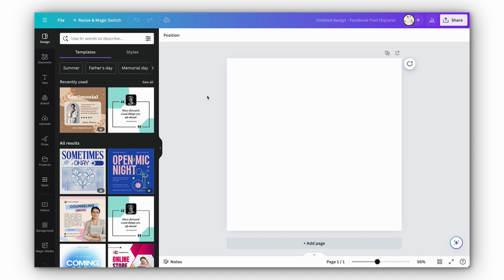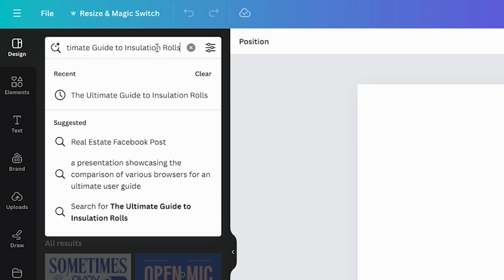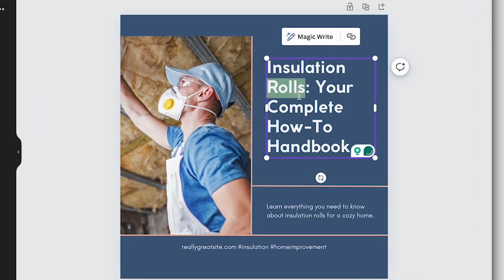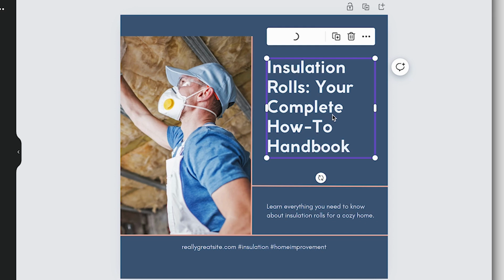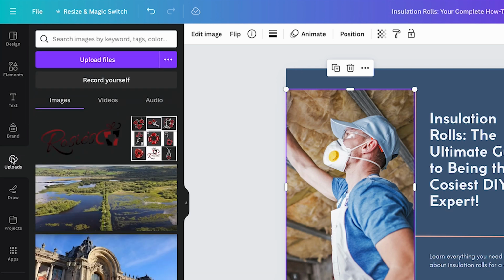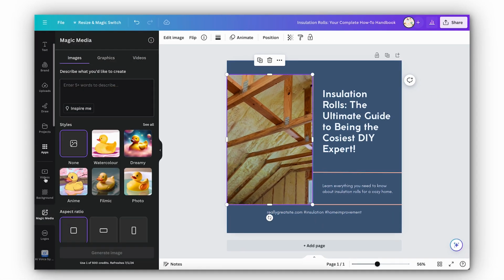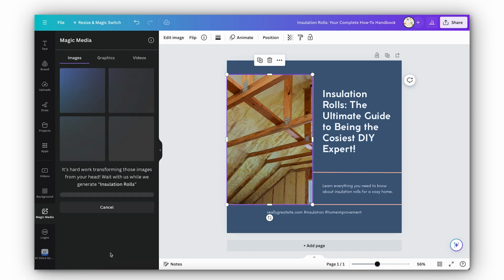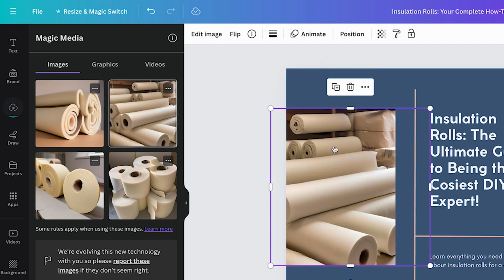How to Use Canva’s Magic Builder in Design: Master Your Designs | AI Tools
Canva, a versatile online design tool, has revolutionised the way individuals and businesses create visuals. Traditionally focused on social media graphics, Canva has now expanded into areas such as online presentations, brand materials, documentation, and even website design. Among its most impressive features is Canva Magic Builder, a powerful AI-driven tool that simplifies and enhances the creative process for users of all skill levels.

What is Canva Magic Builder?
Canva Magic Builder is a design assistant that uses artificial intelligence to help users create stunning visuals with minimal effort. By starting with a blank canvas or a template, you can input a few descriptive words into Canva’s AI, and it will generate complete design suggestions, including text, images, and layout options tailored to your needs.

Key Features of Canva Magic Builder
Streamlined Workflow
Templates: Canva offers an extensive library of customisable templates suitable for various projects, from social media posts to business presentations.
AI-Powered Prompts: Users can type descriptive prompts (e.g., “A modern presentation for eco-friendly products”), and Canva generates design ideas instantly.

Versatility in Design
Social Media Content: Design optimised visuals for Instagram, Facebook, Twitter, LinkedIn, and Pinterest.
Business Materials: Create professional presentations, reports, and brand kits effortlessly.
Website Design: Explore Canva’s capabilities for basic web design and branding projects.

Customisation and Flexibility
Adjust colors, fonts, and layouts to align with your brand.
Drag-and-drop functionality allows seamless integration of elements, including text, images, and graphics.
Use Canva’s collaboration tools to work with team members in real-time.

Advanced Features
Magic Rewrite: Enhance, simplify, or adjust text using AI.
AI-Generated Images: Canva can produce custom visuals based on detailed user prompts.
Brand Kit: For Pro users, manage brand-specific fonts, logos, and colors in one place.

User-Friendly Tools for All Levels
Canva caters to everyone, from novices to professional designers. You don’t need extensive design knowledge to create visually appealing projects.

Tips for Maximising Canva Magic Builder
Use Clear Prompts: The quality of AI suggestions improves with detailed instructions. For example, instead of “Insulation,” try “Engineer installing eco-friendly insulation in a modern home.”
Experiment with Styles: Canva allows users to switch between realistic, abstract, or artistic styles for their designs.
Leverage the Pro Features: Tools like the background remover and premium templates offer a polished, professional edge.

Why Choose Canva?
Ease of Use: Canva’s intuitive interface makes it accessible for beginners while offering advanced features for professionals.
Extensive Resources: A vast library of templates, graphics, and stock images ensures you’ll find the perfect elements for your project.
Cost-Effective: While Canva offers a free version, the Pro plan unlocks premium features and resources at an affordable price.

Real-World Application Example
Imagine you’re tasked with creating a social media post for a campaign. Using Canva Magic Builder, you could:
Input a descriptive prompt like “The ultimate guide to eco-friendly insulation.”
Select from AI-generated templates with suggested layouts, hashtags, and imagery.
Customise the design to match your brand colors and fonts.
Use Magic Rewrite to refine the caption or tagline for the post.
Download the finished design or post it directly to your platform of choice.

Pro Tips for Stunning Designs
Always keep your target audience in mind to ensure your visuals resonate.
Use high-quality images and consistent branding elements for a cohesive look.
Experiment with animation effects to make your designs more dynamic.

Canva’s Magic Builder is more than just a tool—it’s a game-changer for anyone looking to create professional-quality designs with ease. From social media content to business presentations and beyond, this feature empowers users to bring their ideas to life efficiently and creatively.

So, why wait? Explore Canva today and unlock a world of design possibilities. Share your creations using MyCanvaDesign and join a community of creatives pushing the boundaries of design.